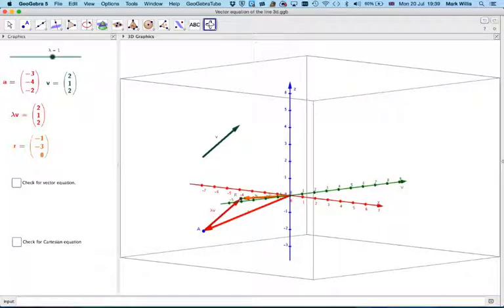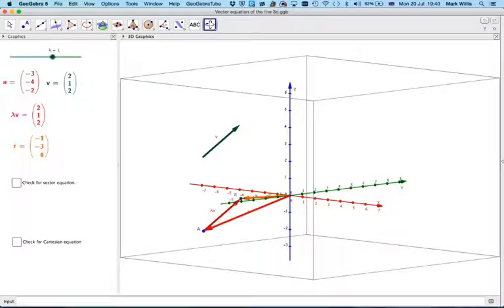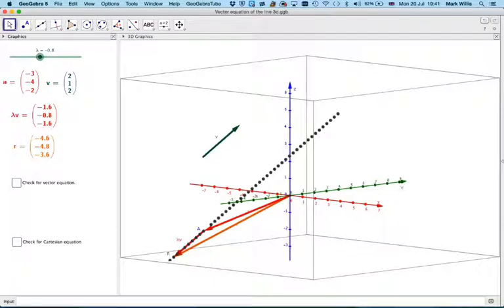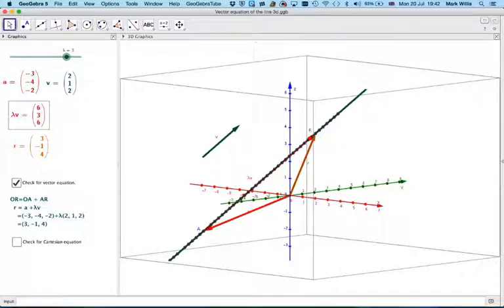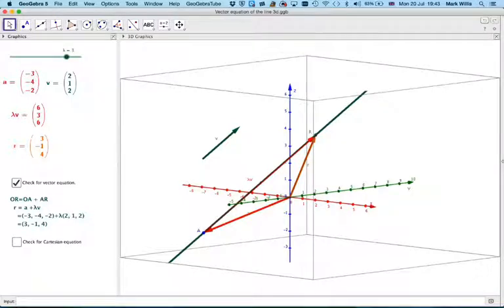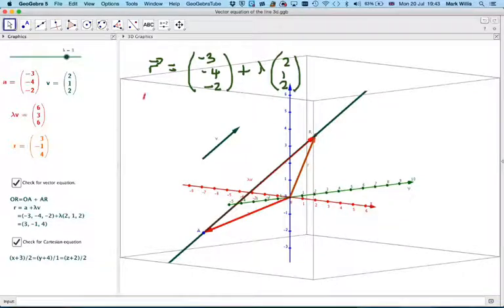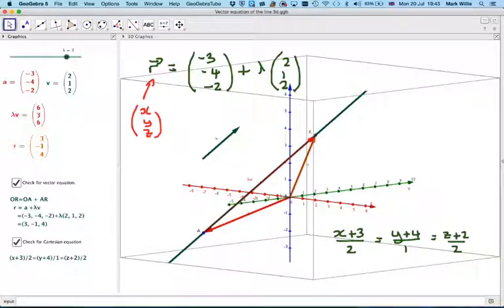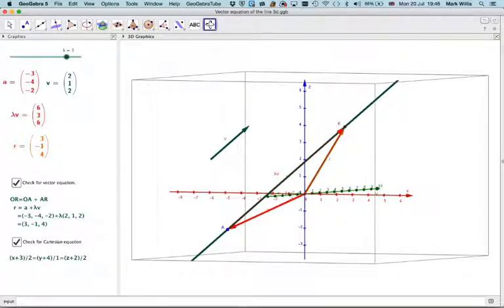The Vector equation of the line in 3D